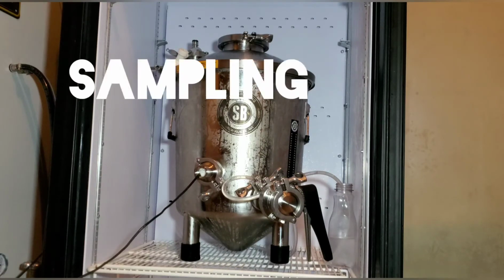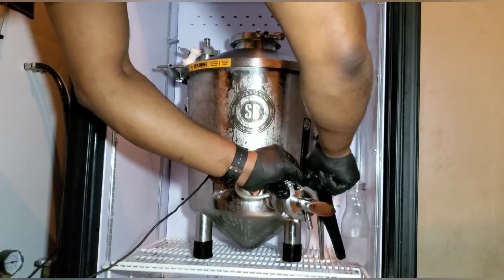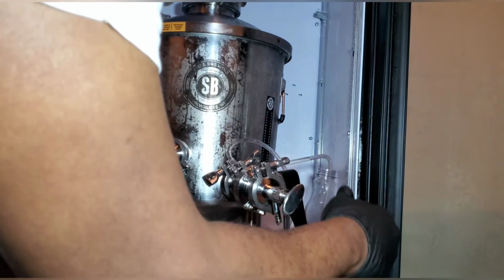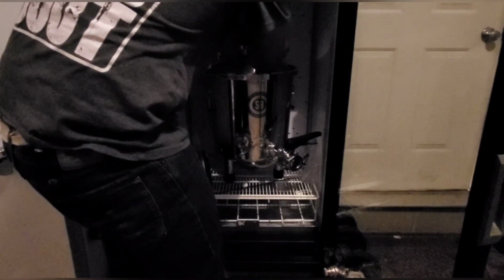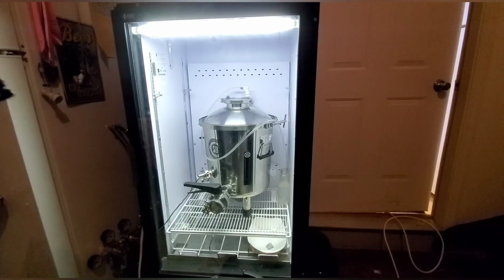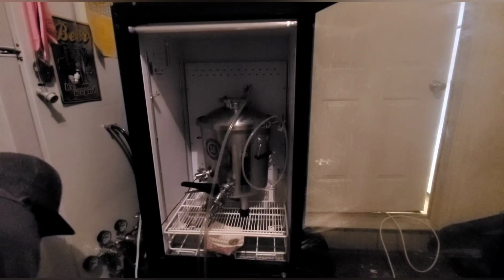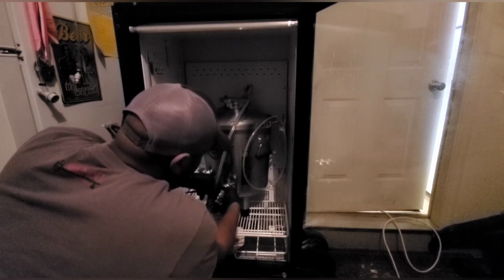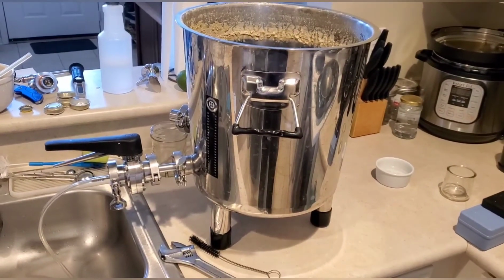Spike Flex+ Review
My review of the Spike Flex+ fermenter and some tips and tricks I've picked up along the way.